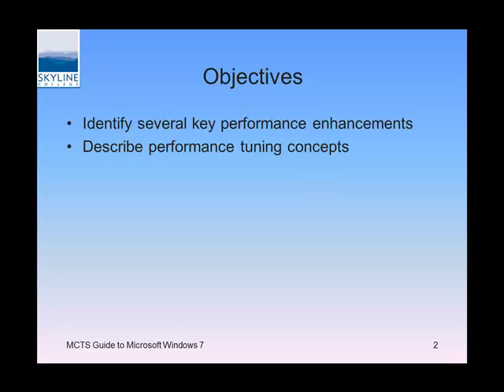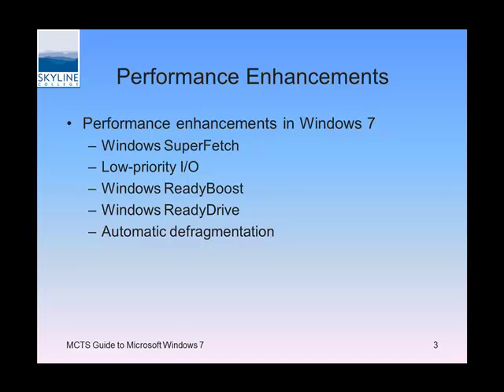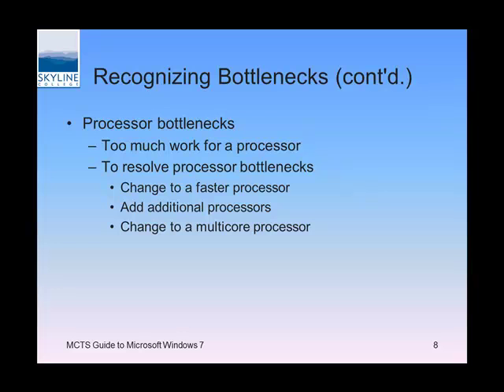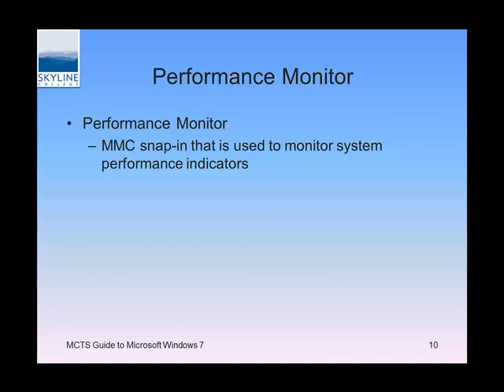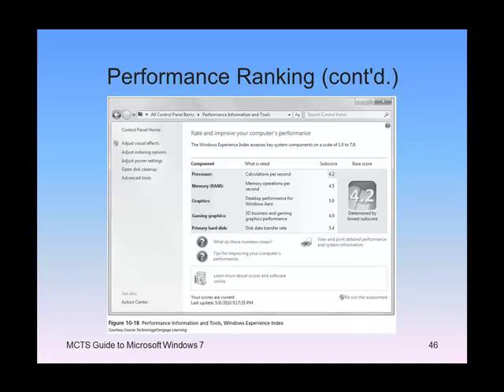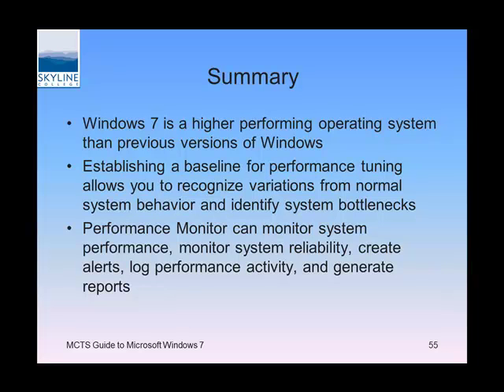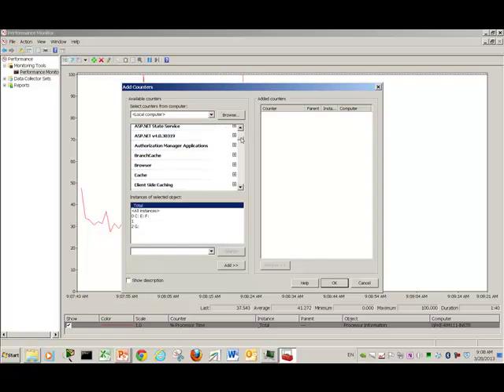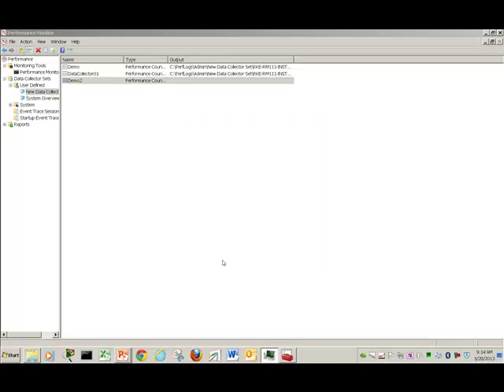Windows 7 Chapter 10 Performance Tuning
This lecture discusses performance tuning and monitoring.

In windows 10, the page file size that Windows makes has changed since generally there is more memory in those systems.  Here is a paragraph on Windows 10 performance "The Windows paging file, or pagefile, supports system crash dumps and enables the system to use physical RAM more efficiently by writing some file content to disk if the main memory is near capacity. On most Windows 10 systems with 8 GB of RAM or more, the OS manages the size of the paging file nicely. 2.5 GB is typical on 16 GB systems, and 5 GB on 32 GB systems.

Whittling down the programs that launch automatically when Windows starts can get you from the power-off state, or a restart, to the Windows desktop much more quickly.
However, the more memory installed, the smaller the paging file you need because it's unlikely the computer will use all its memory at one time. That means you can reduce the size of the paging file. "